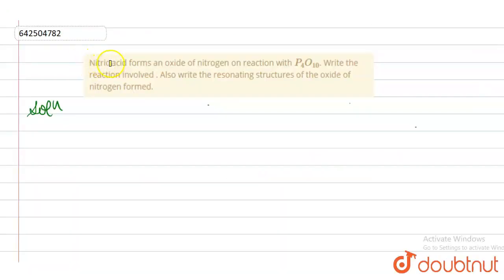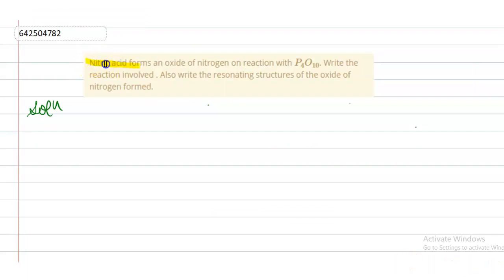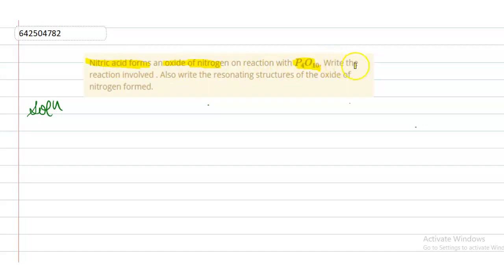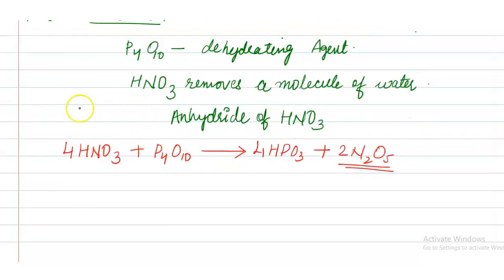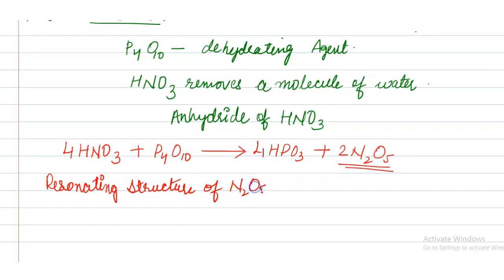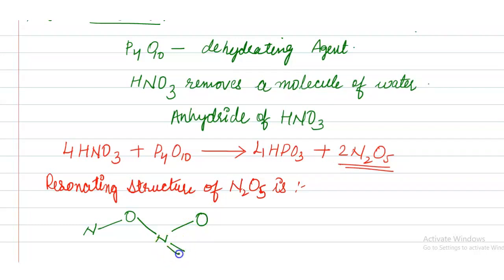Nitric acid forms an oxide of nitrogen on reaction with P_(4)O_(10). Write the reaction involved...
Nitric acid forms an oxide of nitrogen on reaction with P_(4)O_(10). Write the reaction involved . Also write the resonating structures of the oxide of nitrogen formed.
Class: 12
Subject: CHEMISTRY
Chapter: P-BLOCK ELEMENTS
Board:CBSE

👉 Have Any Query? Ask Us.